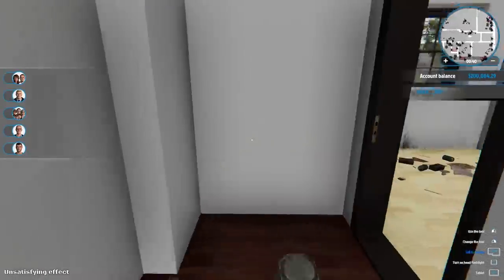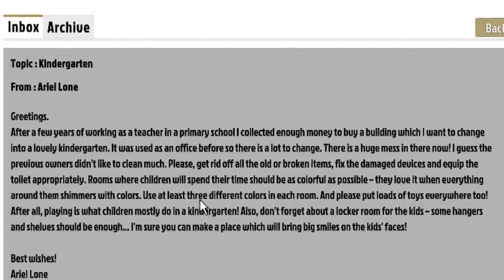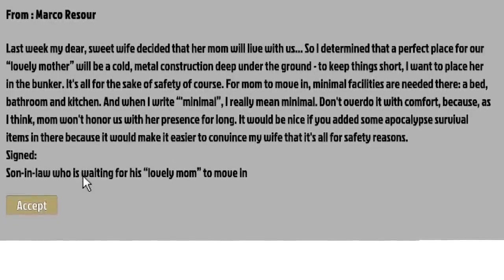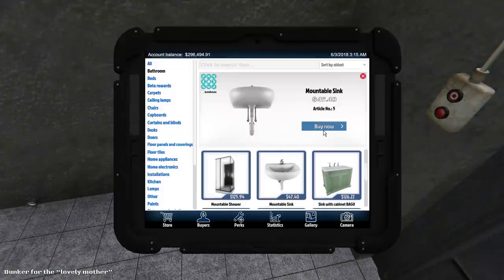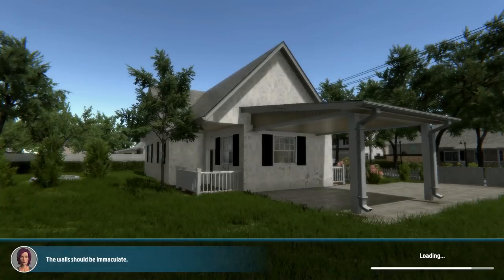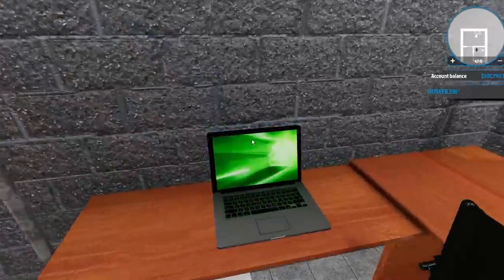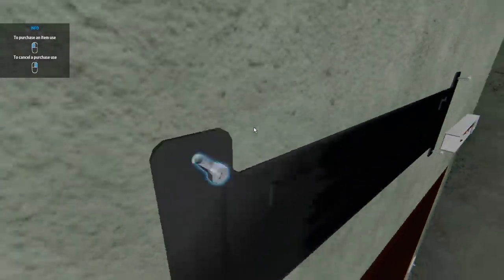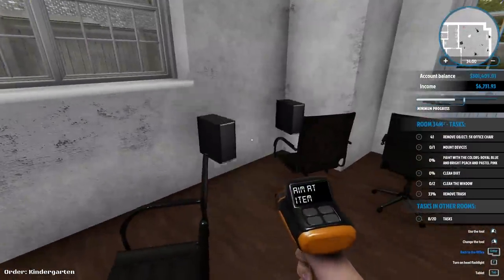MAN TURNS APOCALYPSE BUNKER INTO A PRISON CELL FOR MOTHER IN LAW! - House Flipper Gameplay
Typically bunkers are made to stave off the apocalypse, but today the unthinkable must happen...we must turn a man's underground bunker into what is effectively a prison cell for his mother in law.

 House Flipper is a unique chance to become a one-man renovating crew. Buy, repair
  and upgrade devastated houses.
  Give them a second life and sell at a profit!

  What you’ve got at your disposal is a set of tools and parts. Use them to hammer, drill,
  nail and screw things together, and do whatever is necessary to fit, fix or clean
  up stuff.

  Decorate and furnish interiors with hundreds of unique items that you’re free to choose
  from.
  Express yourself!

  Do you love interior design and want to fill up empty rooms following your favourite style?
  Do you prefer things only engineers would understand? You can focus on repair and
  installations.
  Are you an expert on the "small move, big change" approach? You can buy a decent house
  and make it perfect by adding some style and fixing stuff.

  The ultimate goal of the house flipping business is profit. Are you a risk taker? Do you like to
  invest?
  Estimate profit and find the best risk/reward ratio for you.

  The house flipping business is very challenging. Improve and hone your skills. Get better
  tools. Deploy new mechanisms and earn cash to be able to increase
  investment and speed up progress. Have fun!